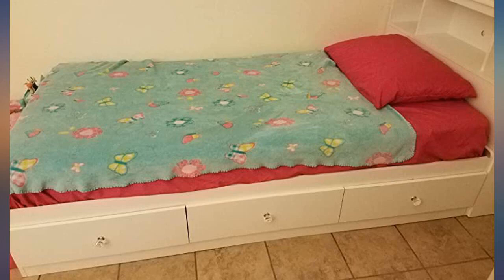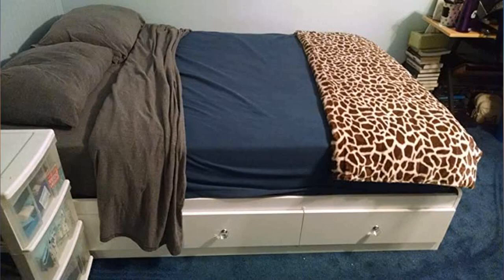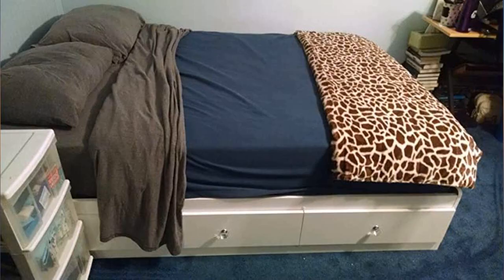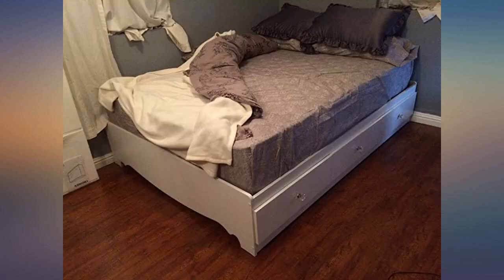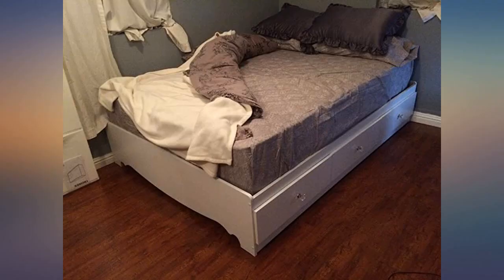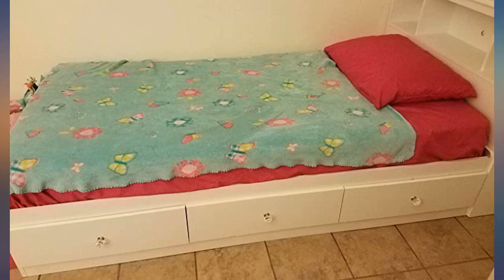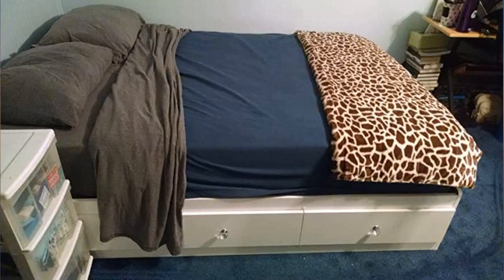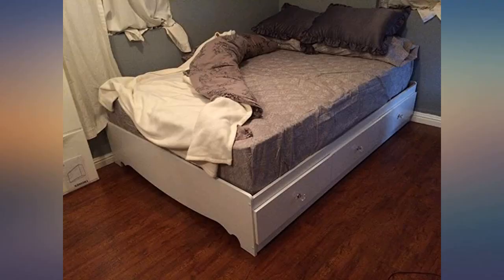South Shore Crystal Mates Bed with 3 Drawers, Twin 39-inch, Pure White review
Main Features:
FEMININE & SOPHISTICATED STYLE: The ladylike mates bed features 3 spacious drawers centered with a single clear cyrstal-like knob and a decorative footboard.. BEDROOM STORAGE: The reversible bed features 3 drawers down one side, ideal for storing and organizing bedding, clothes or seasonal items in the unused space under the bed.. STRONG CONSTRUCTION: Placing your mattress directly on top of its sturdy structure allows you to save money on a box spring or foundation.. ECO-FRIENDLY: Made in North America with non-toxic laminated particleboard, the bed meets or exceeds all North American safety standards.. 5-YEAR LIMITED WARRANTY: Shop with confidence knowing that we proudly stand behind this bed with drawers with a full 5-year limited warranty. Assembly is required.